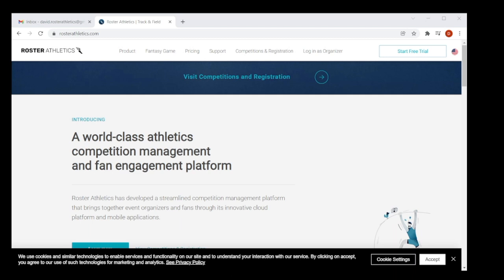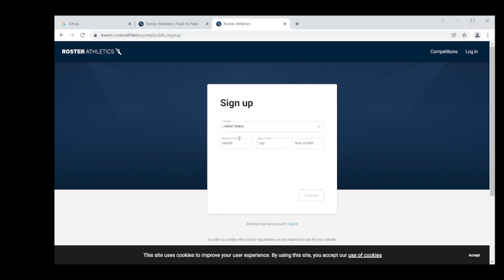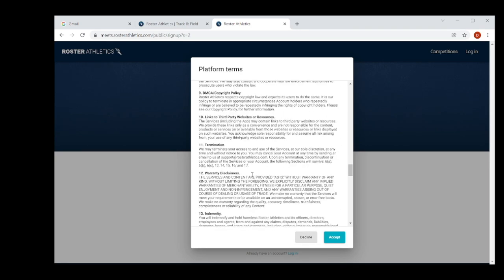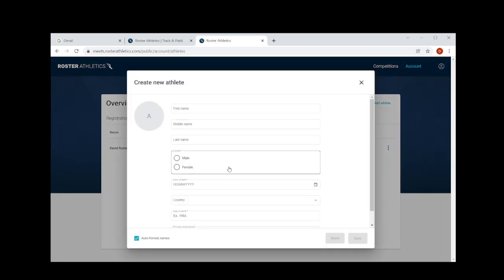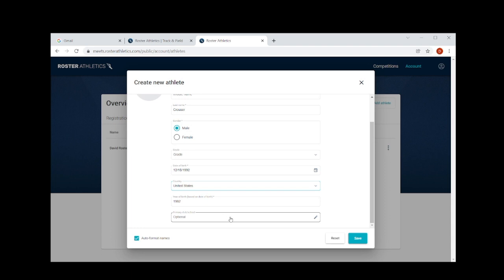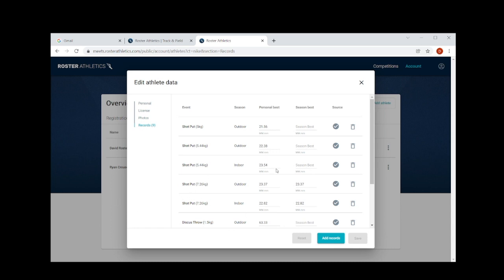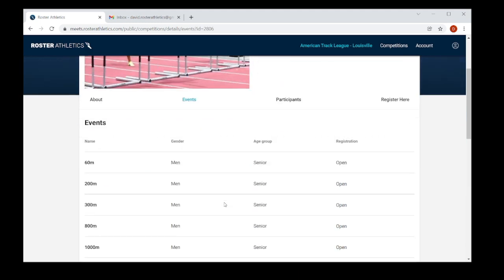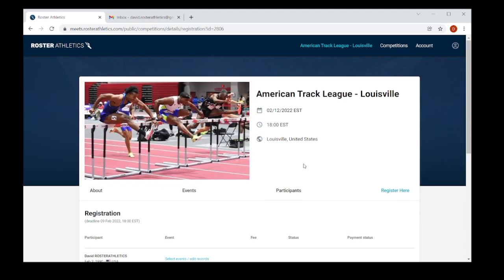Short tutorial on how to use the Roster Athletics registration and sign-up platform.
Roster Athletics is bringing new level of digital innovation to the sport of athletics and track & field.